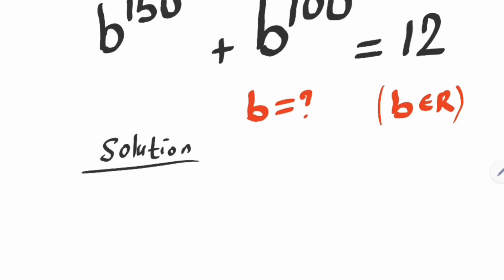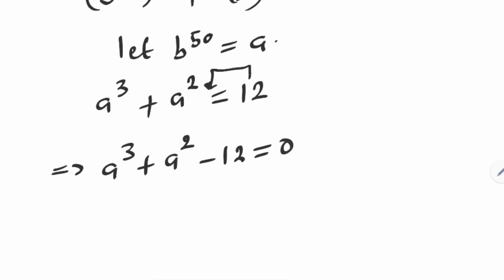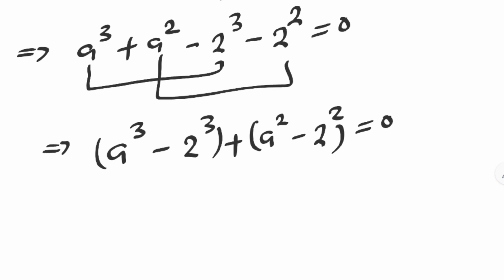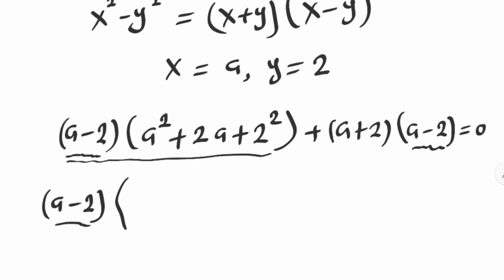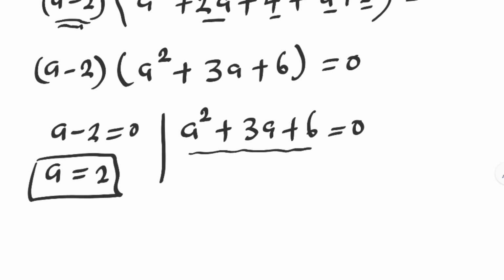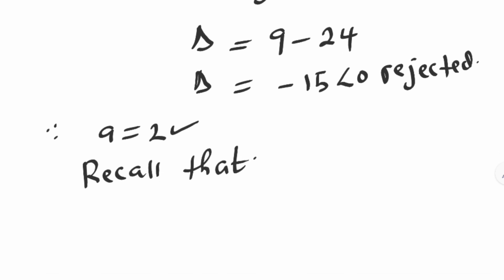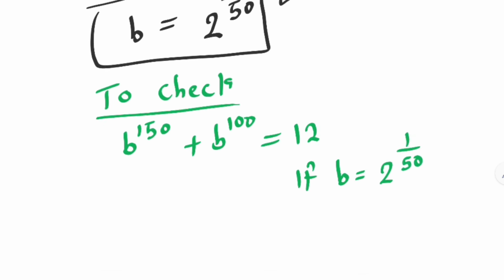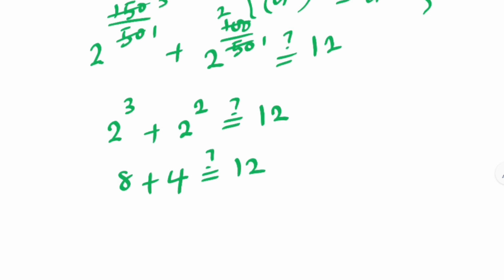Only 1% Can Solve This! | 🏆 Math Olympiad Challenge